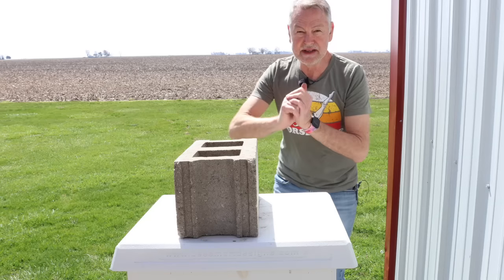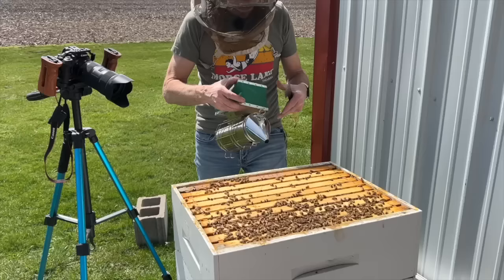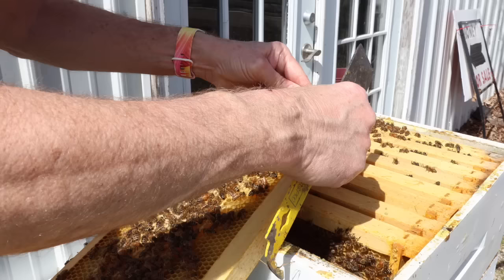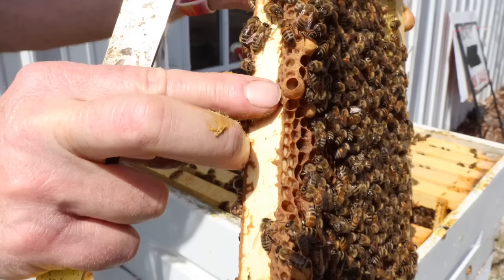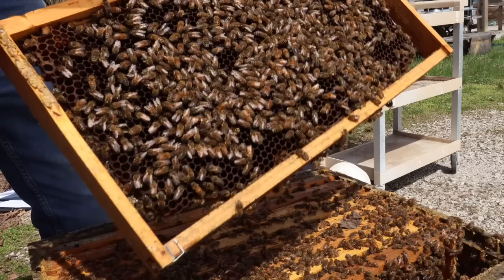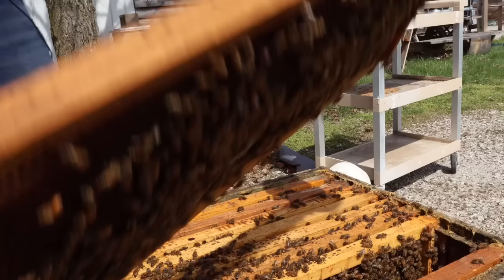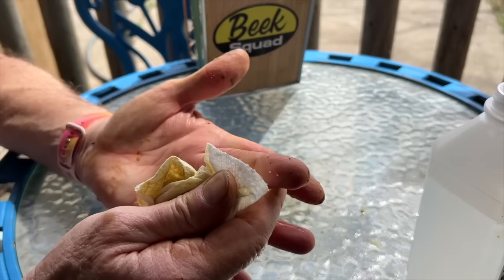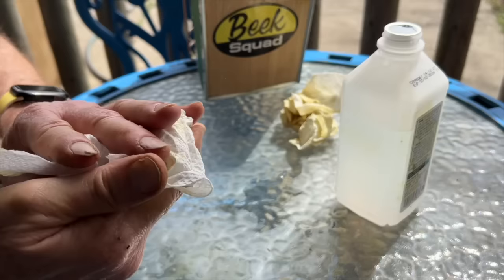Beekeeping: How To Check Your Hives For Swarm Cells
Beekeeping can be a struggle in the spring as bees want to swarm. I'll teach you how to check your hives for swarm cells. How I made a clear window on my veil

Beekeeping in the spring is a great time to begin managing mites! BEETEAM6 NOW HAS OPEN REGISTRATION!  I want to be your personal mentor. My mentoring community, BeeTeam6 is now offered in tiers. Check it out to see which tier best fits your mentoring needs.